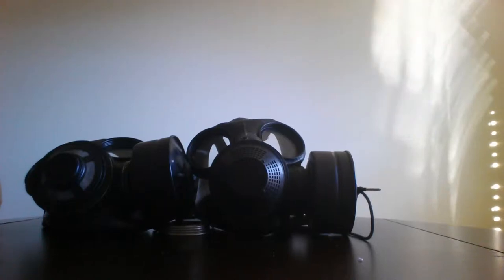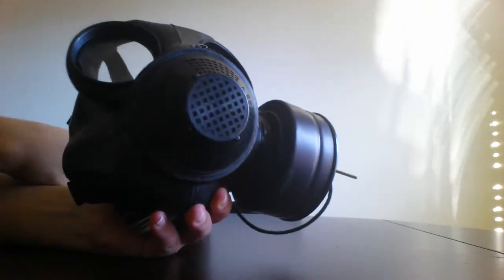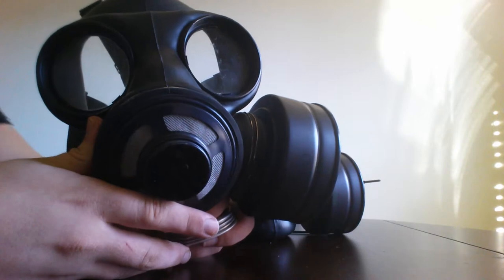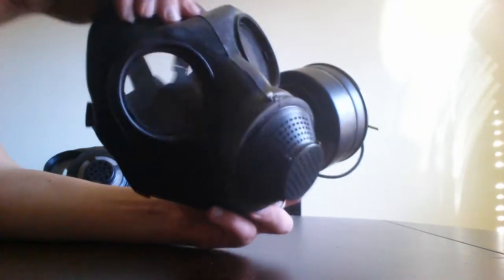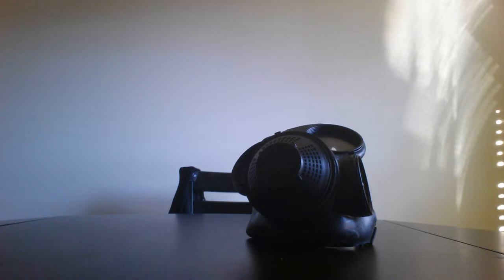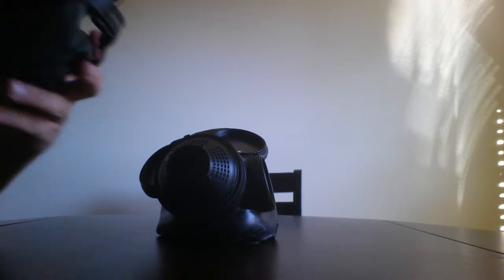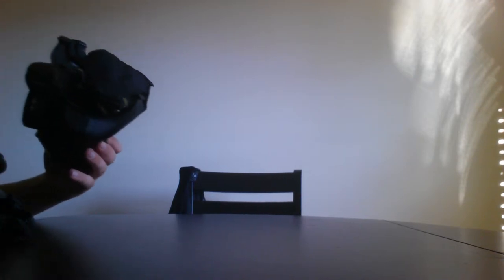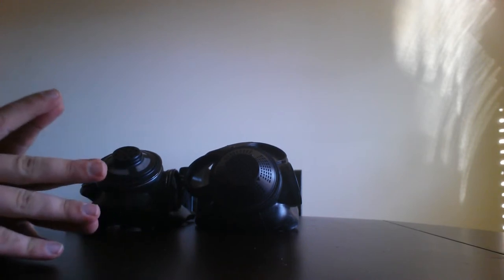Canadian C3 Gas Mask(s) review